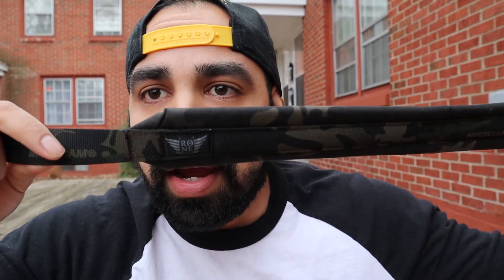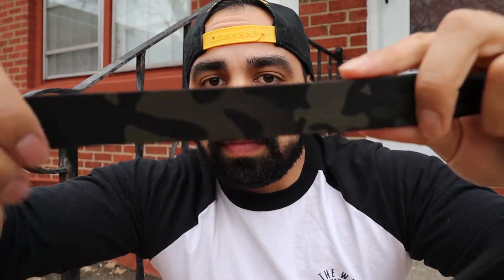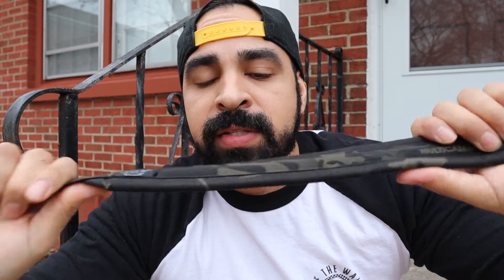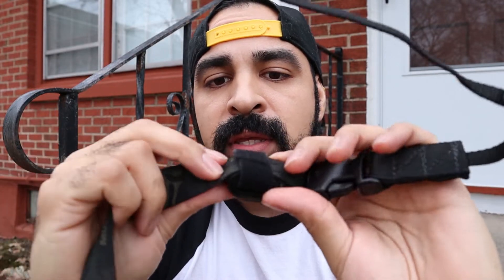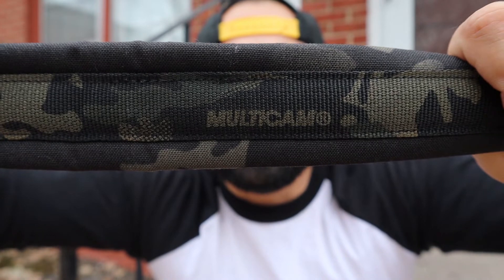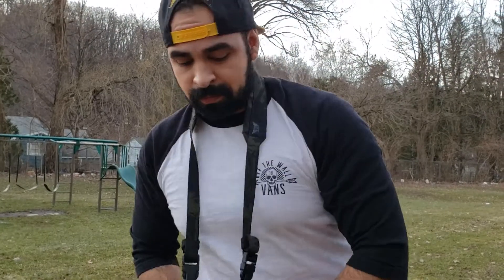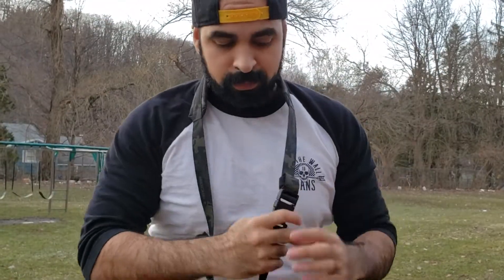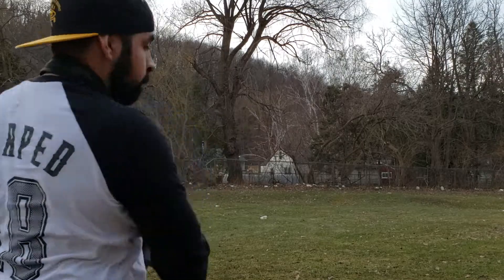Rone Industries Tactical Camera Strap Review!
One of the most essential accessories to own if you want to use a camera! Look no further at this strap that is made for people that want a heavy duty strap with little bulk!

➠Gear I use:
Canon M50